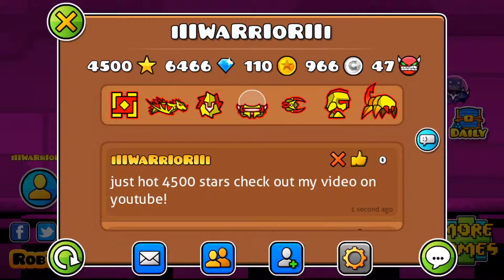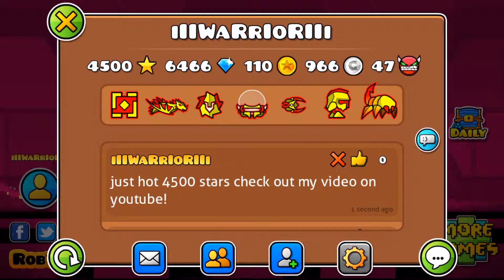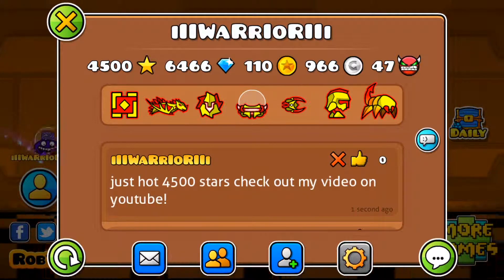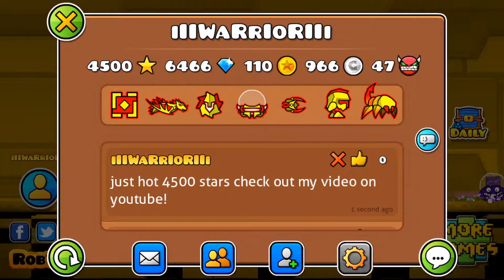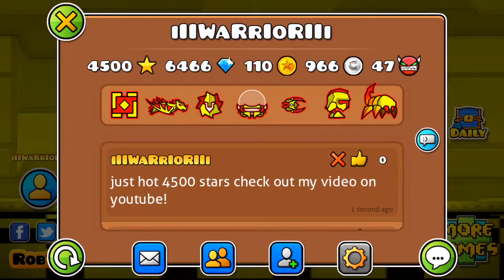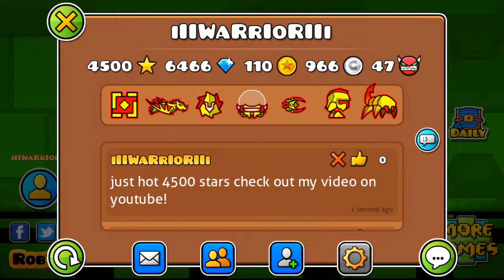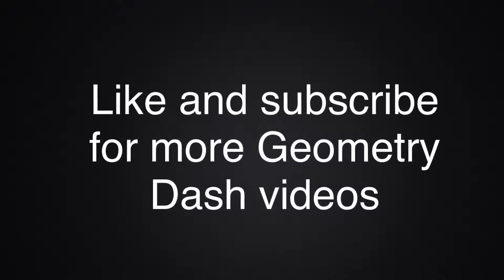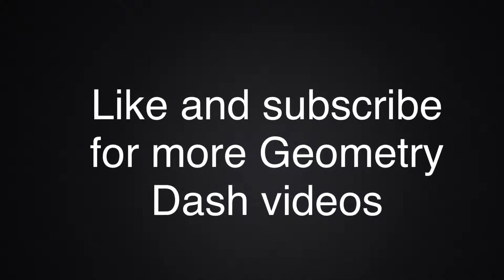Easy and Fun Demon -Speed of Light- (Geometry Dash)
In this video i cover a very fun easy demon! Make sure you check it out!